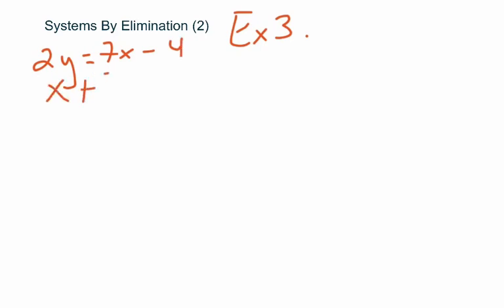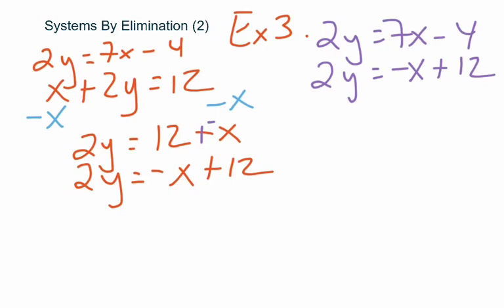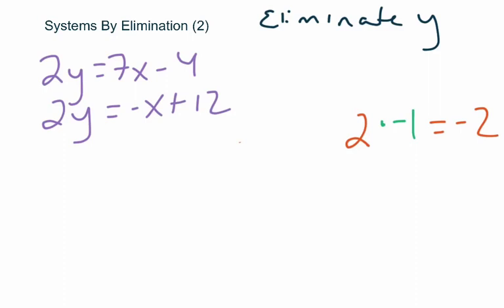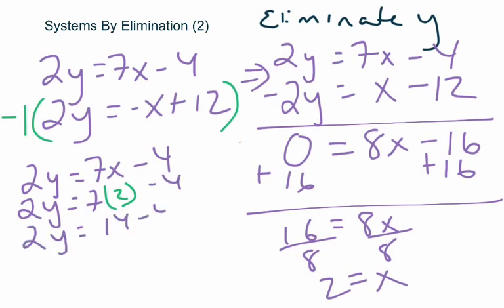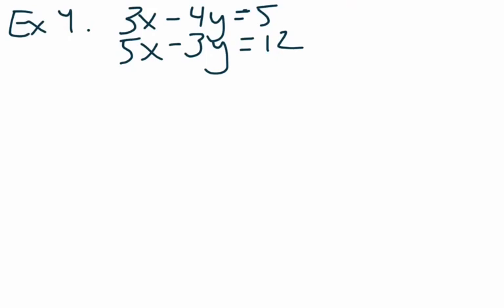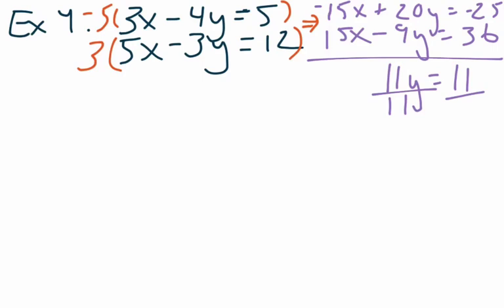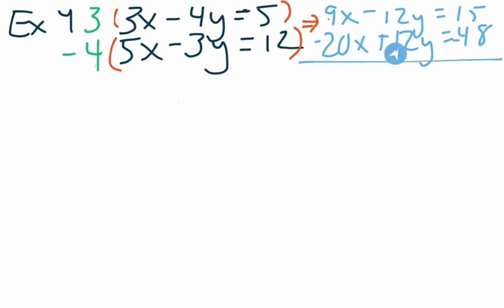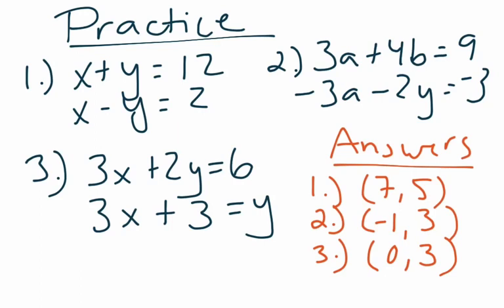Systems By Elimination (2)